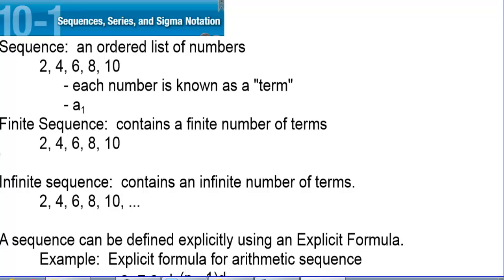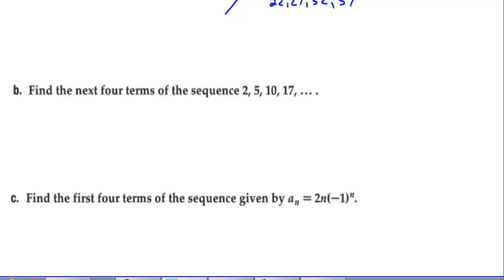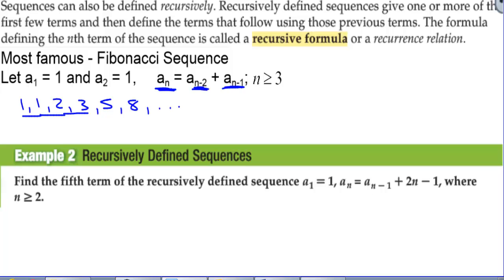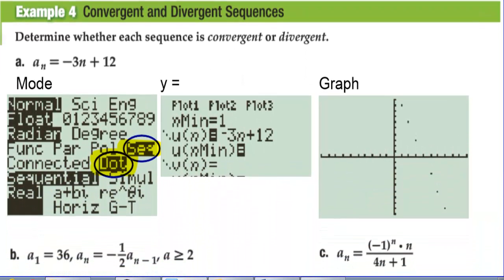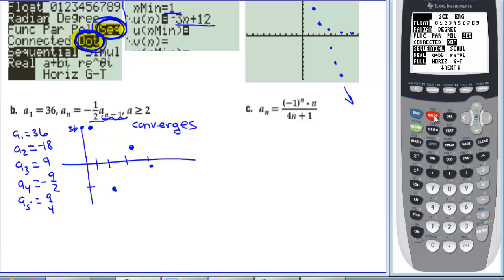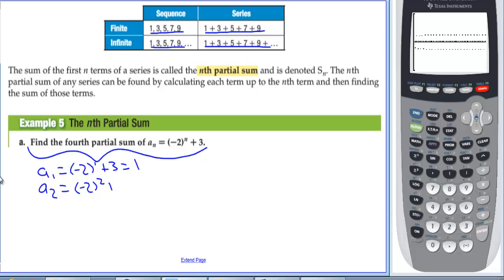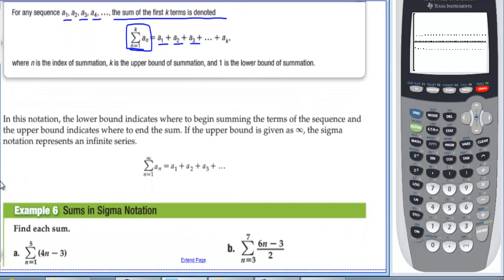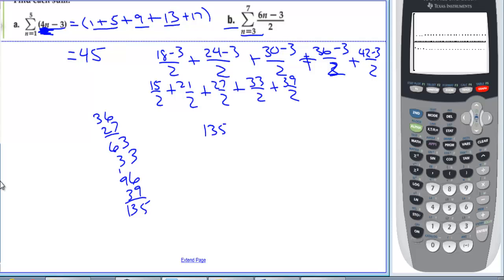Honors Precalculus 10.1 Sequence and Series